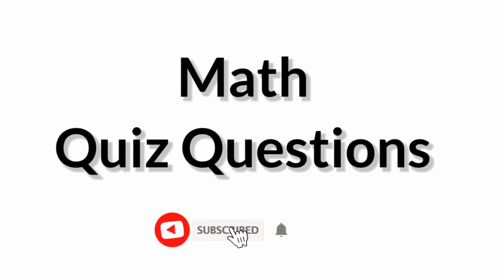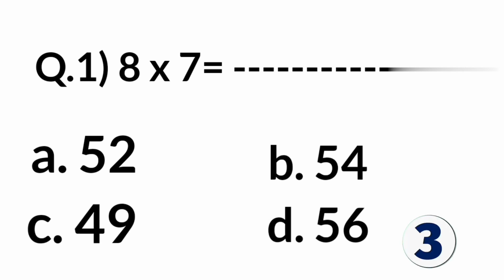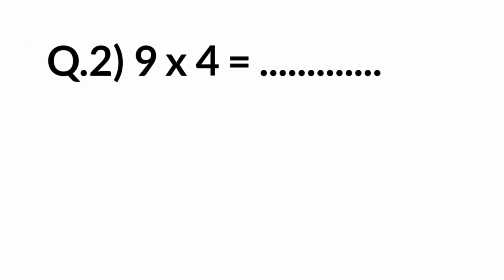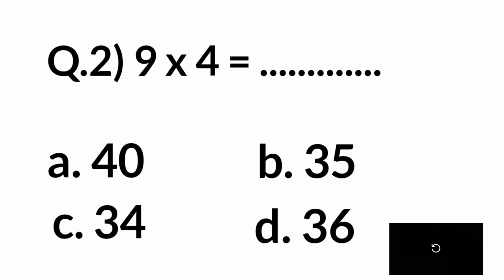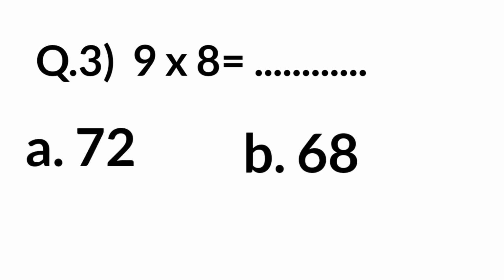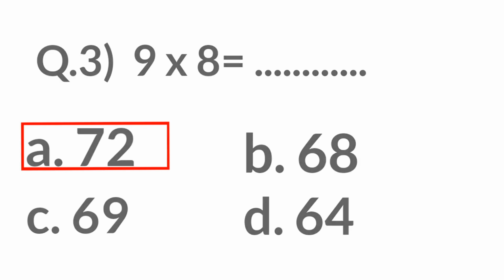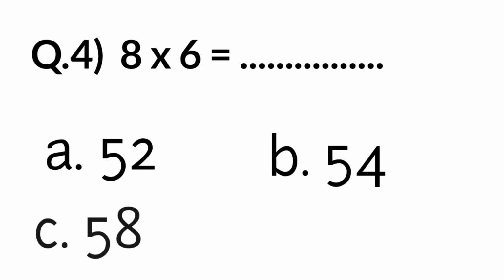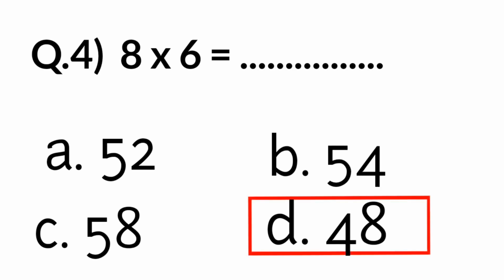Math Quiz | IQ level Question | Multiplication Quiz questions | Sharp brain Questions Answers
Math Quiz IQ level Question
Multiplication Quiz questions
Sharp brain Questions Answers
 IQ test preparation
multiplication question
multiplication Quiz